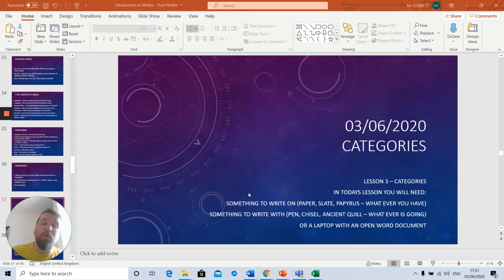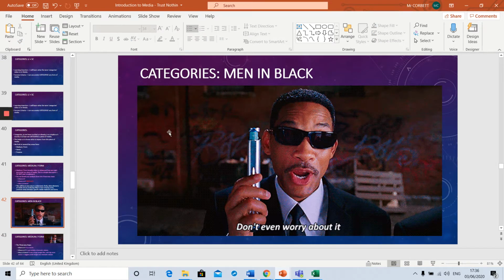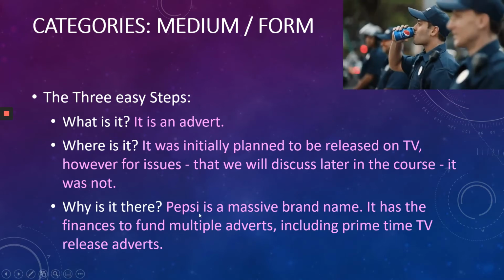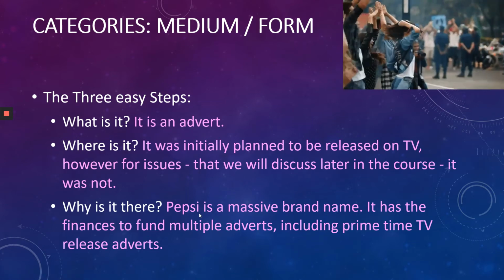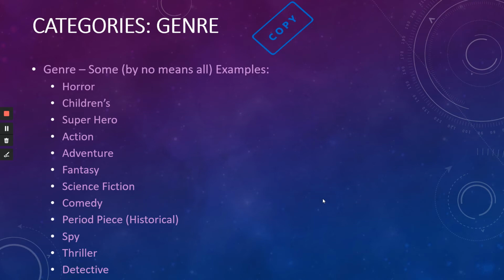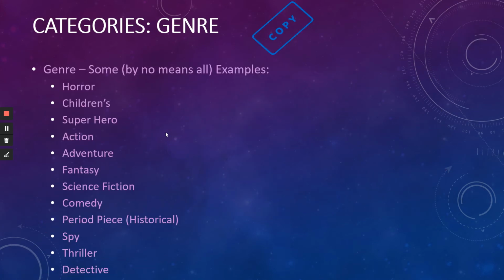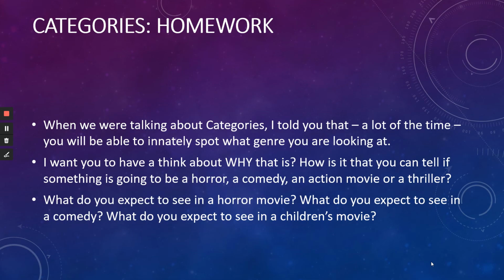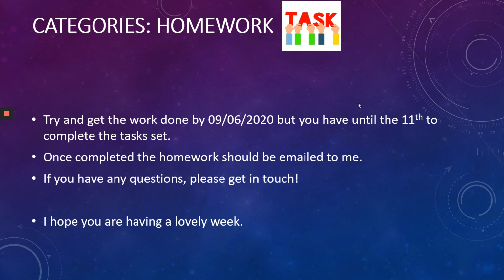S3 Media - Categories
A brief overview of the first of the '7 Key Aspects' - Categories.